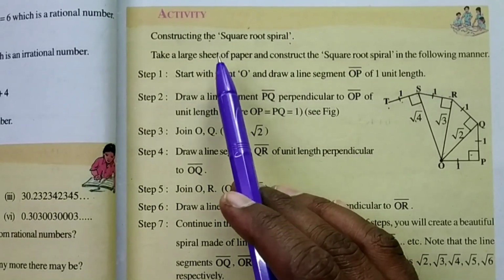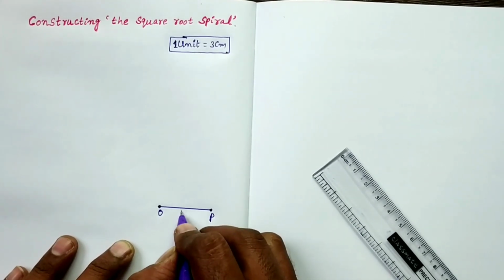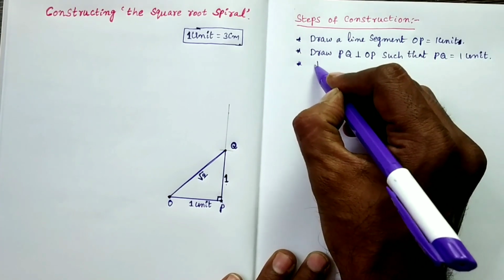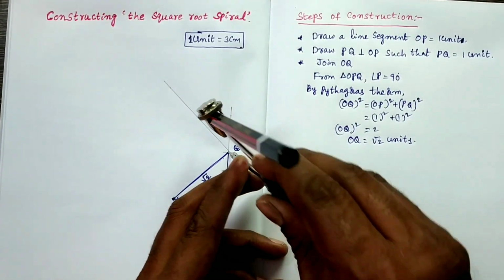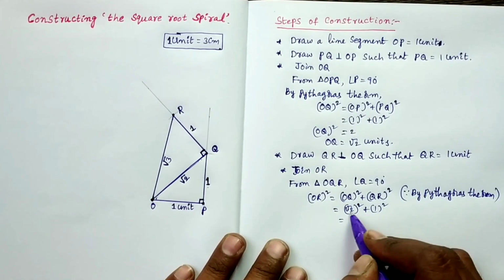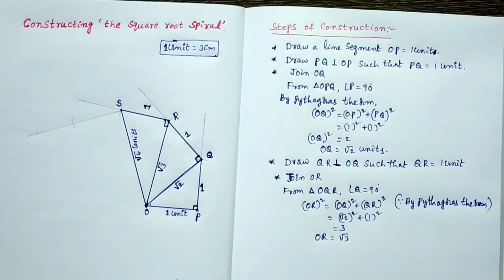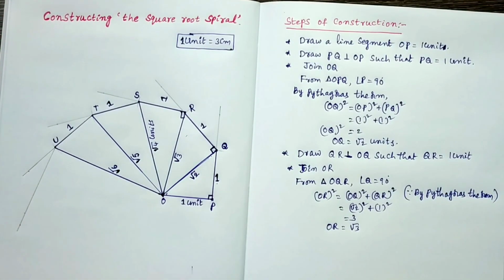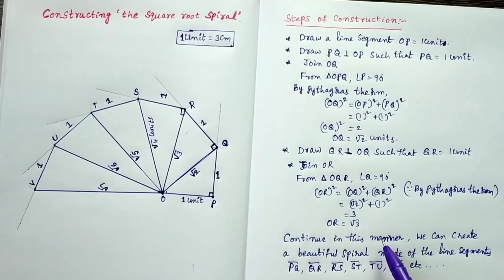Constructing 'the Sqaure root spiral' |Class 9| Real numbers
in this video, clearly explained about constructing square root spiral.